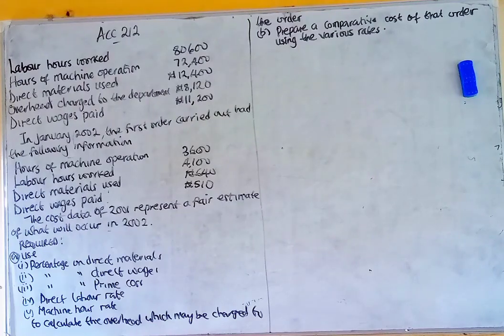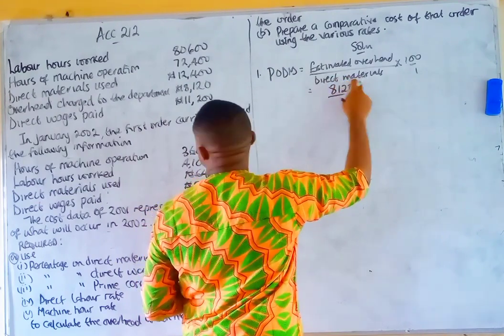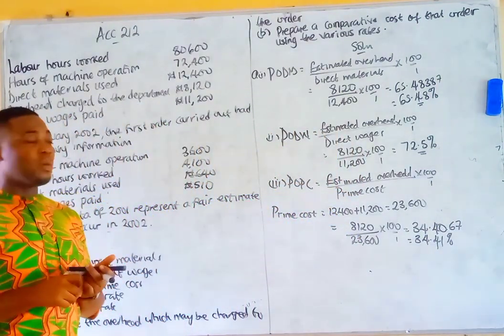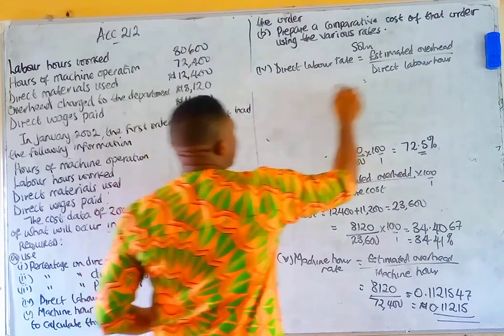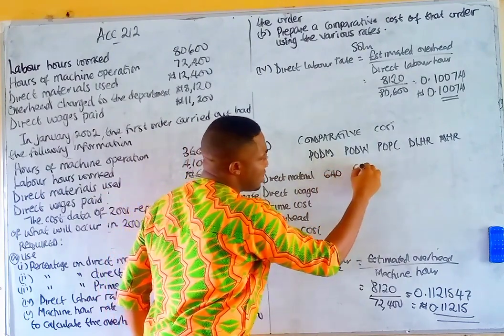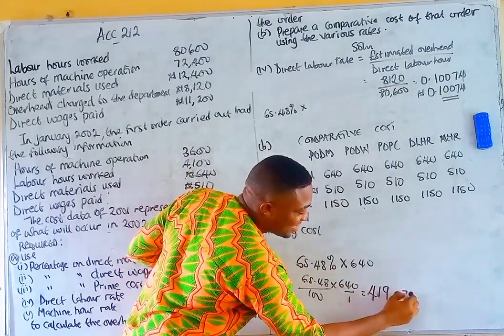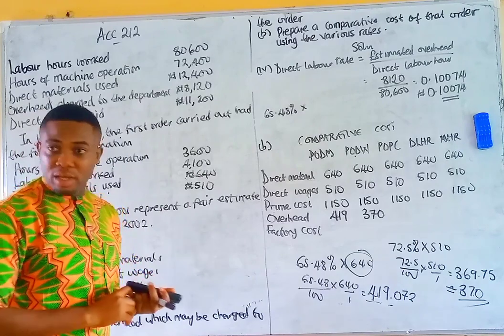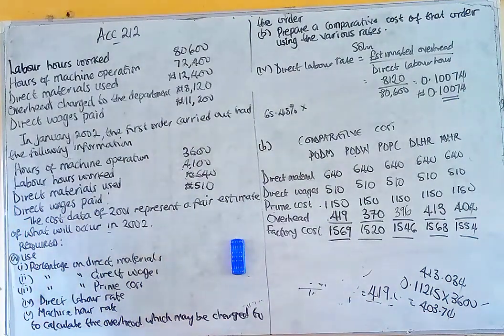ACCOUNTING FOR OVERHEAD QUESTION AND ANSWER (PART 2)